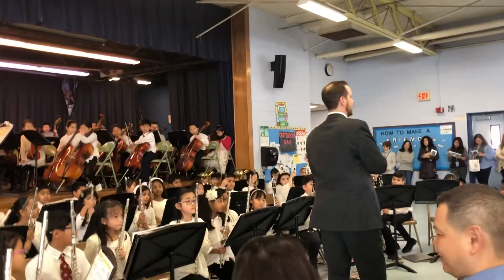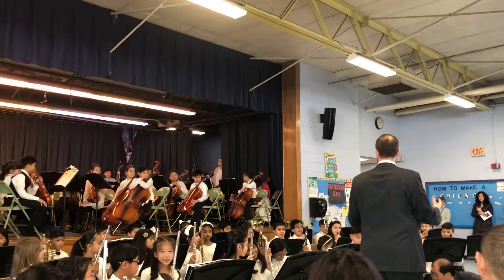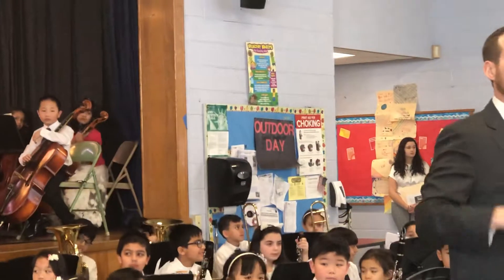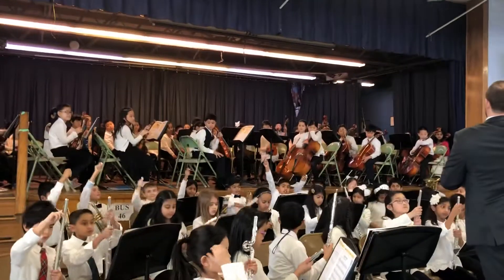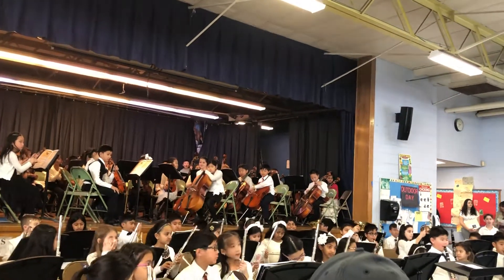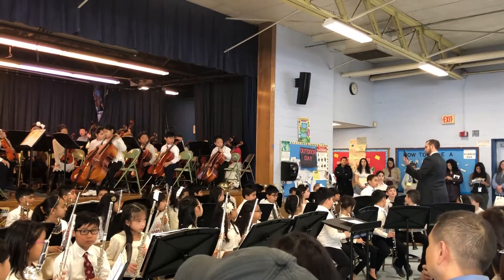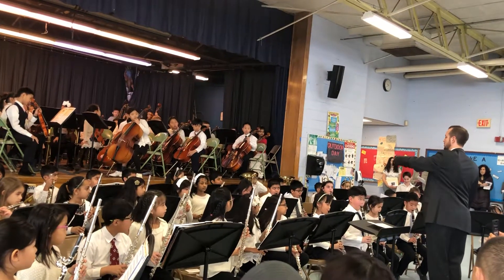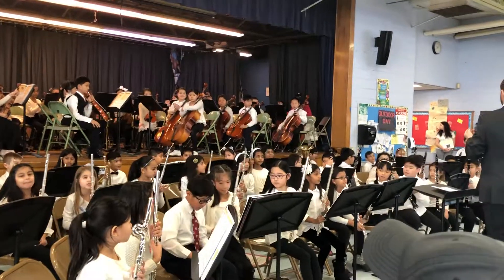Denton school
2019 recital